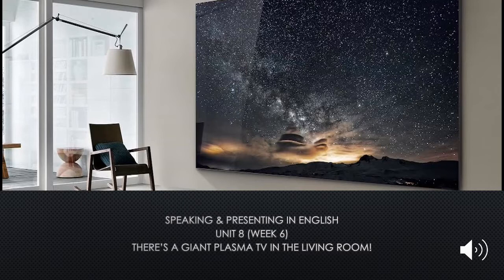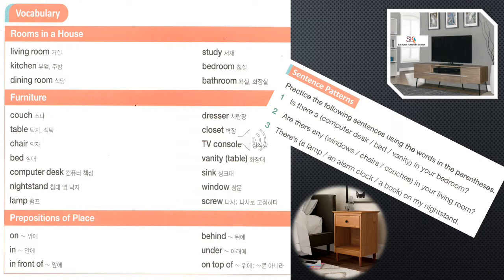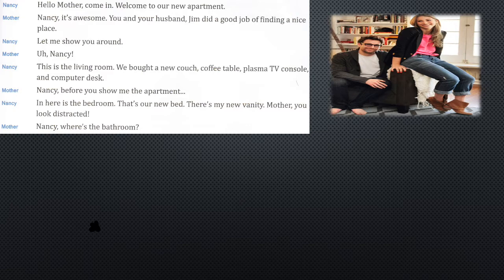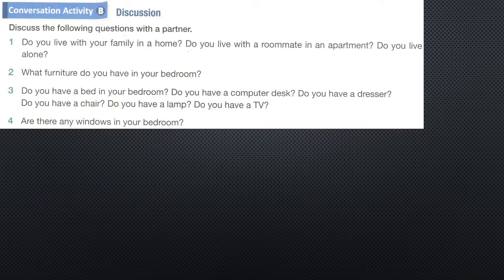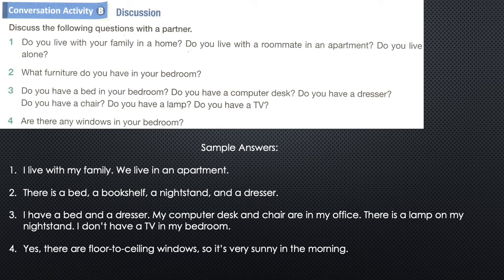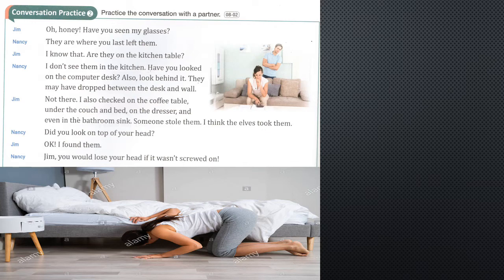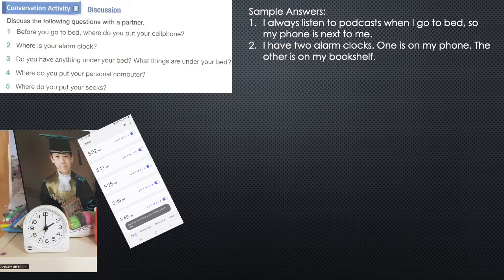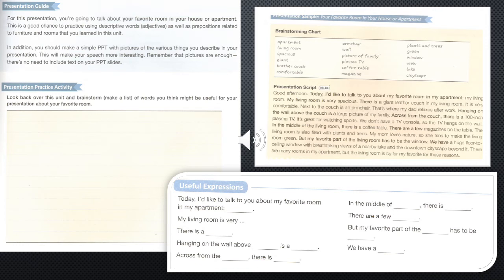GEC Week 6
As always, be sure to leave a comment after you watch the video. Also, I forgot to mention it in the video this time, but your presentation homework is due on Friday, April 24. Send it to me on Kakao (or email).